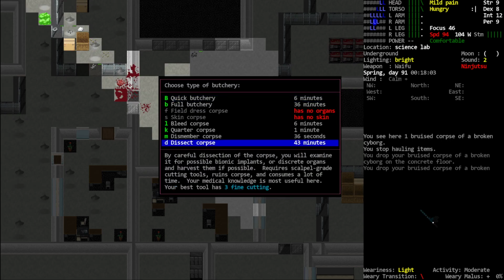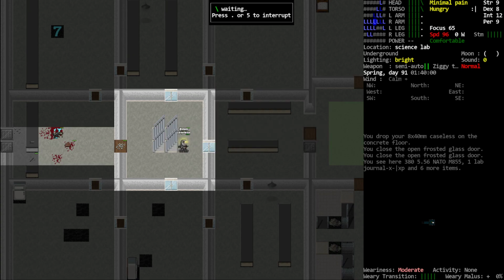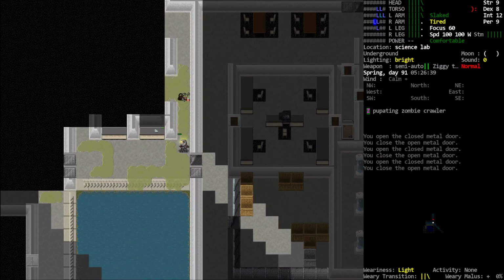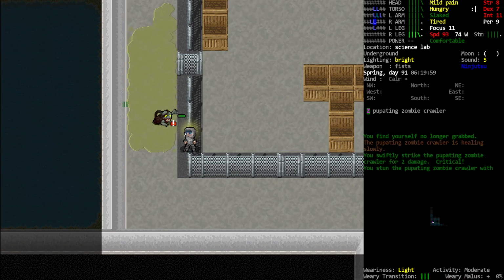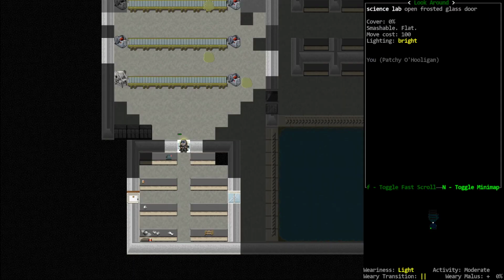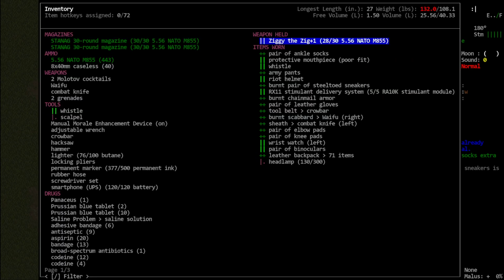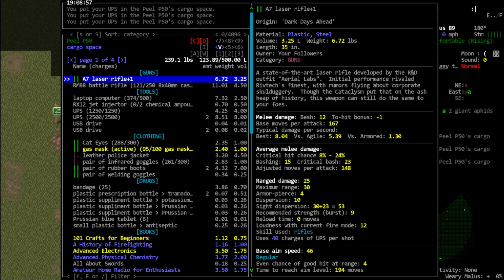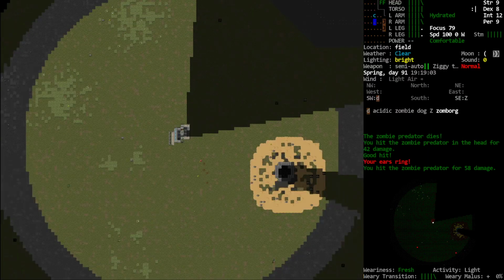Cataclysm DDA / Evolve or Die / S01-E42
'Evolve or Die' - Vorm Plays a crusty old 'Gym Teacher' named Patchy O'Hooligan in the 'Weakened Reality' scenario. In this scenario the borders of reality have weakened significantly and very strong Portal Storms are raging across the world. A side effect of these storms is much faster zombie evolution (8x faster). Vorm must quickly evolve his skills/body via mutation/bionics/martial-arts in order to survive.

World settings of note: Random NPC=off, Monster Evolution: 0.5 (8x faster), Wandering Hordes = True. Graphic Tileset: Chibi-Ultica, Soundpack: @'s Soundpack (for game sound effects), Music from Co.Ag Soundpack.

Modlist: None